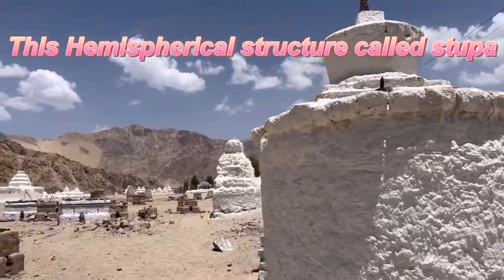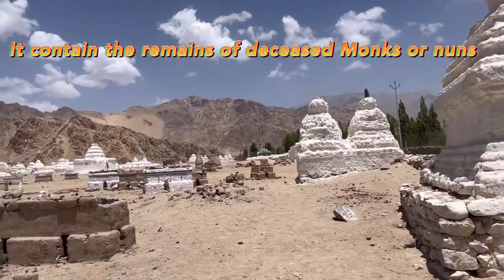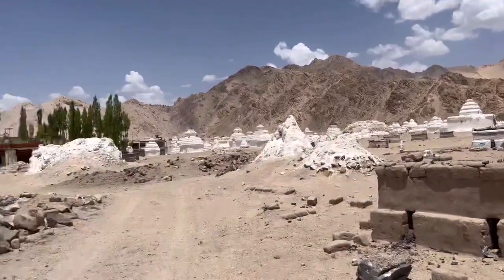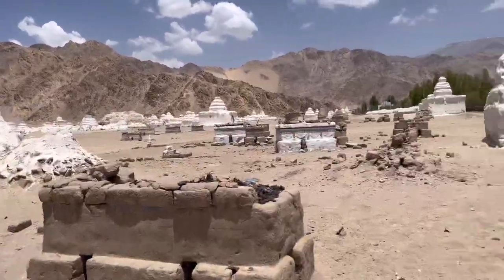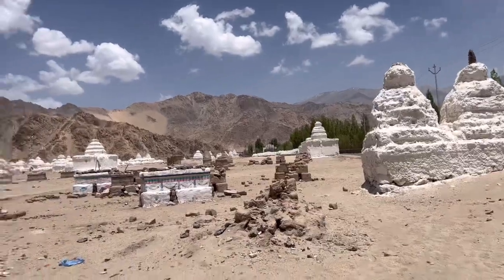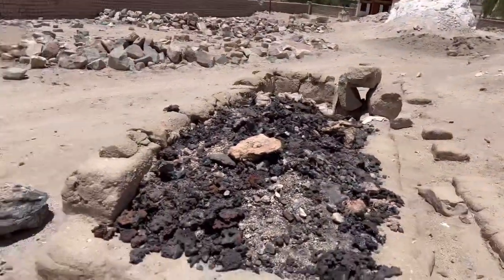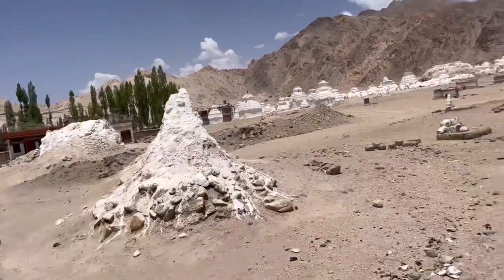Tibetan Buddhist left dead bodies as food for Birds |Buddhism |Leh |Budhha stupa